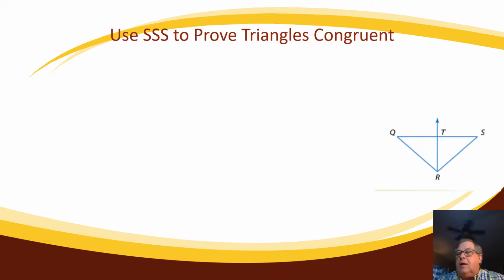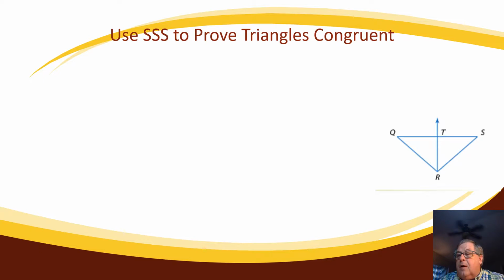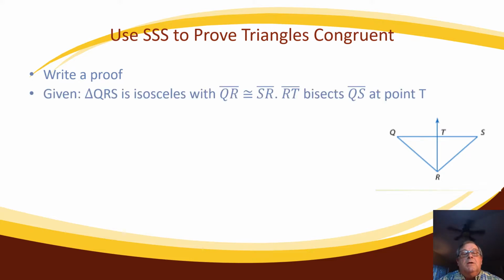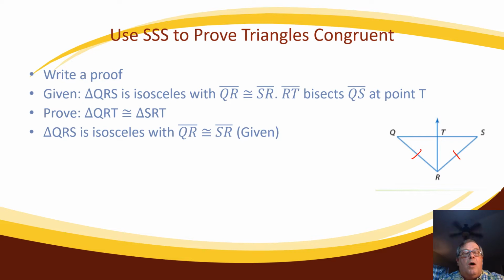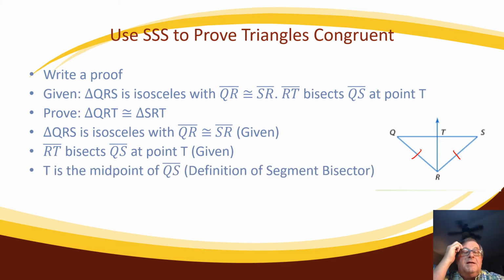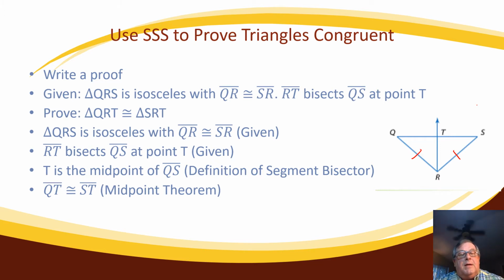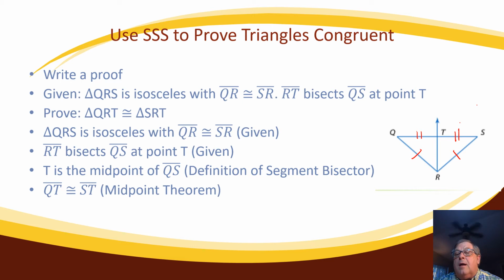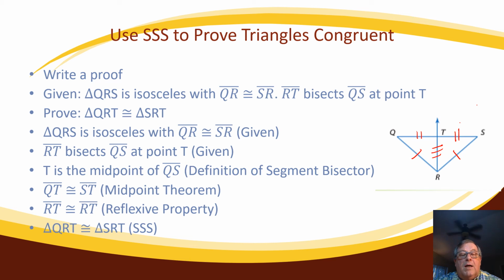Use SSS to Prove Triangles Congruent